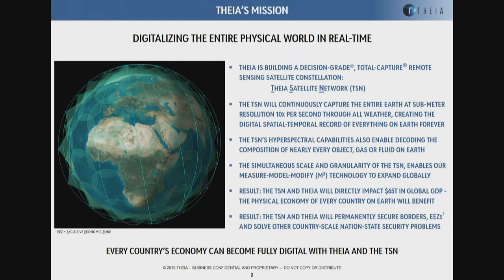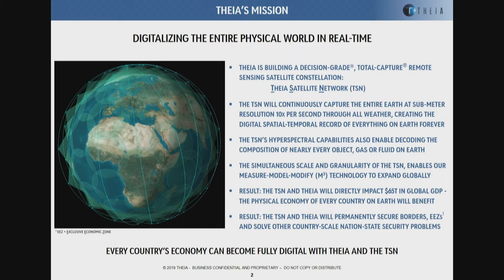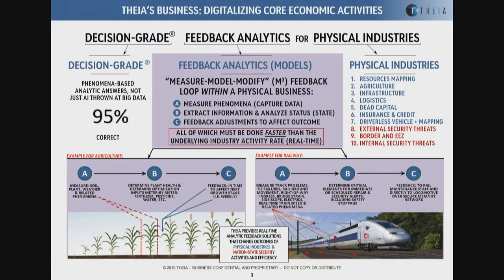Panel 9 - Big Data Analytics and Continuous Remote Sensing: Revisiting Optimal Control Methodologies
Big Data Analytics and Continuous Remote Sensing: Revisiting Optimal Control Methodologies